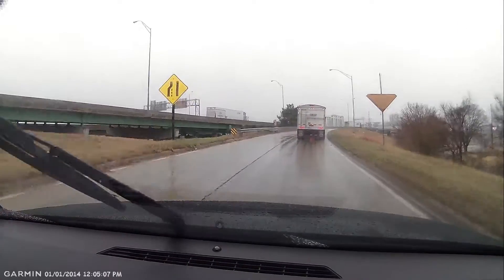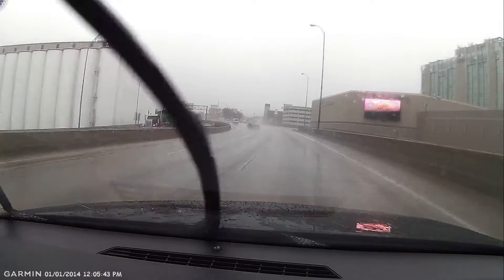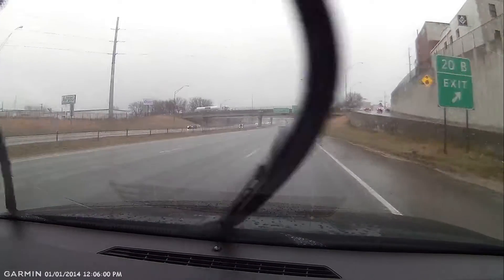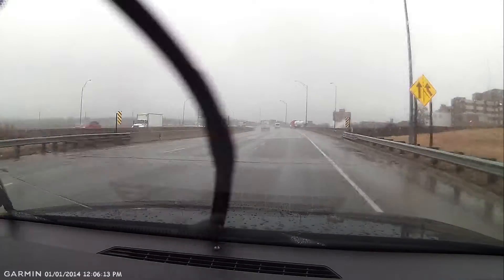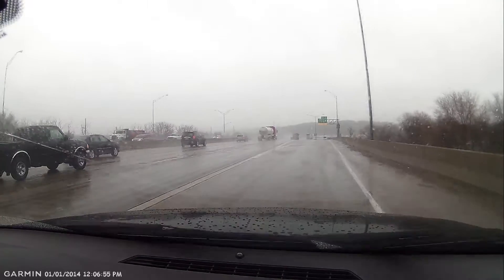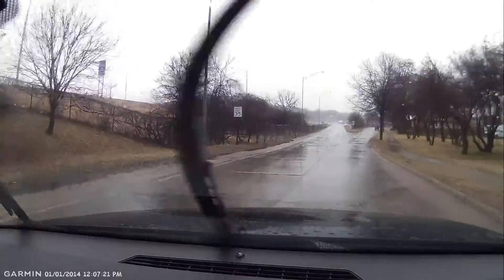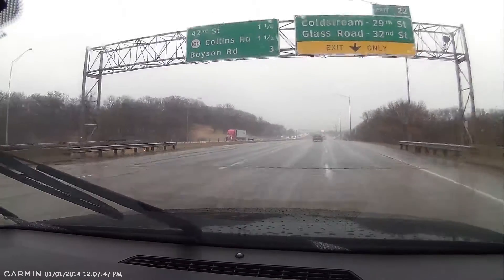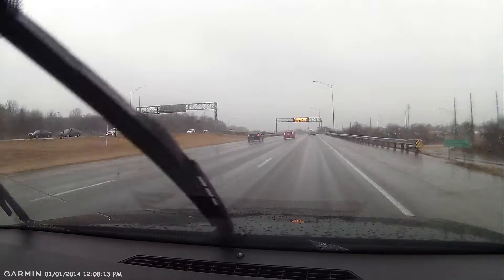I-380 Merging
Merging onto I-380 from 1st Avenue.